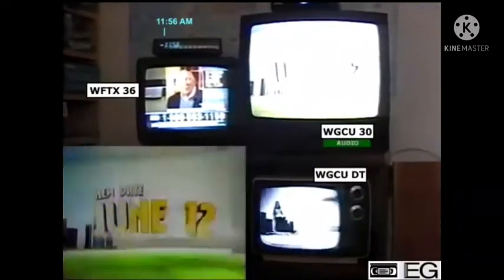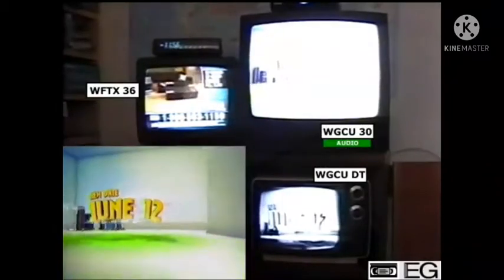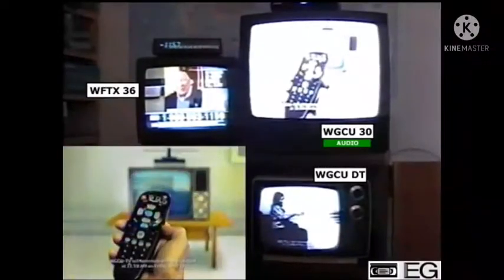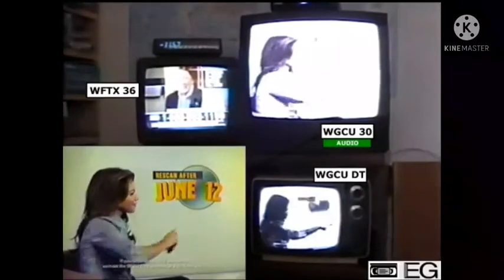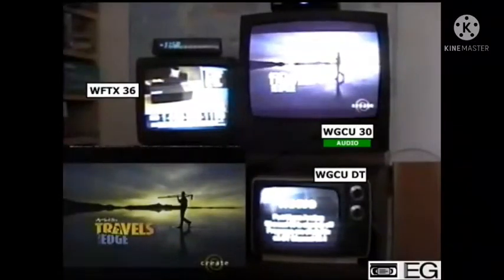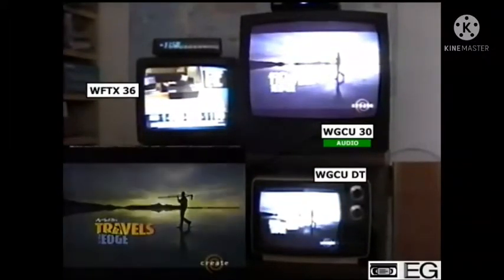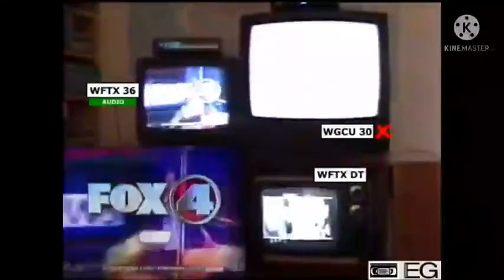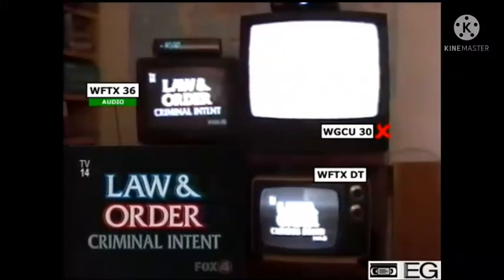Episode 56 - Analog TV Shutdown To Digital TV | (June 12, 2009)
Note: WGCU-TV Channel 30 & WFTX-TV Channel 36 We Are OFF-AIR On Analog TV Channel Is Shutdown By United States:

MESSAGE: Florida TV DX, Reminder - Do Not Send By Google Email Only We Are Not Allowed:

Courtesy: Florida TV DX

Edited By: Jonathan Nielbhy-Quin Serapio & Alyzza Shane D. Ramos